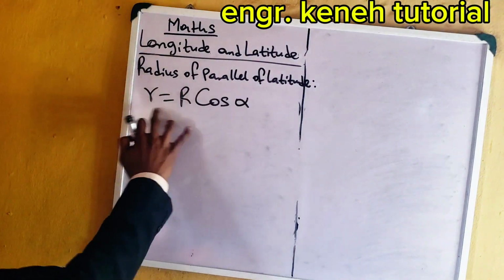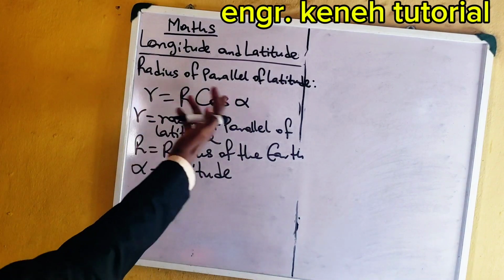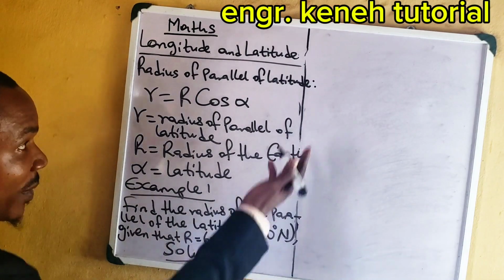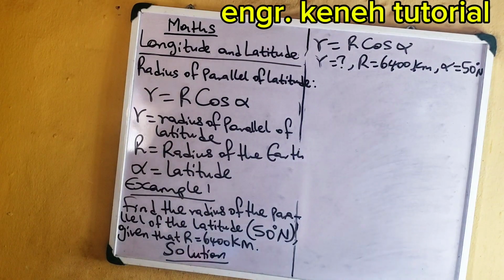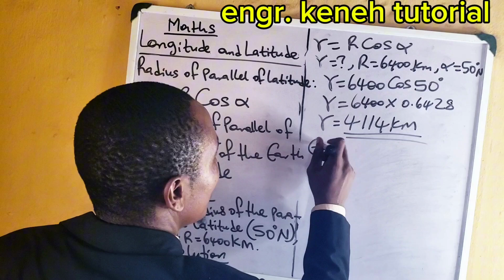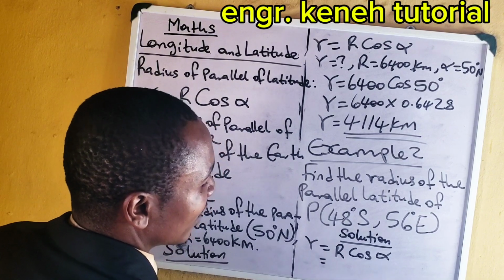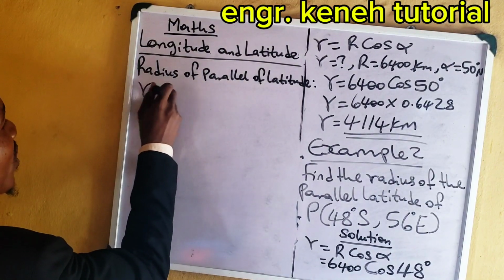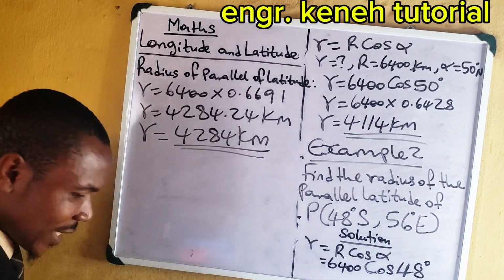HOW TO SOLVE LONGITUDE AND LATITUDE (MATHS) 2